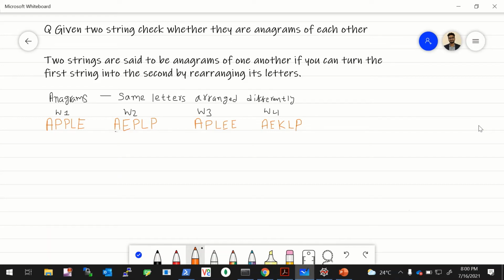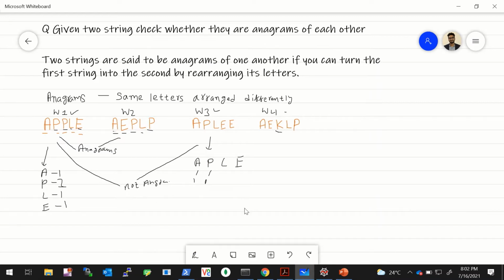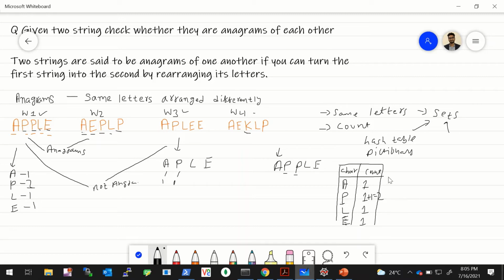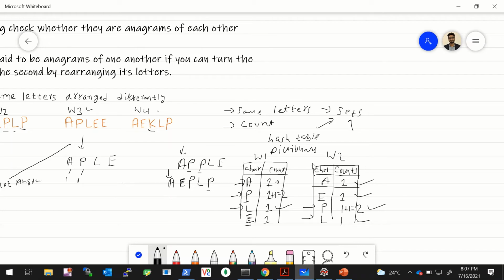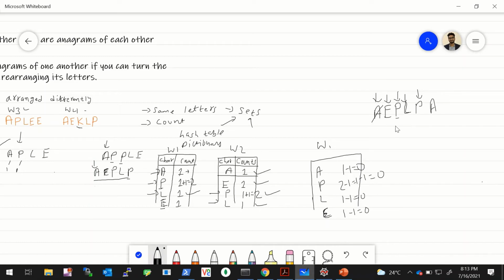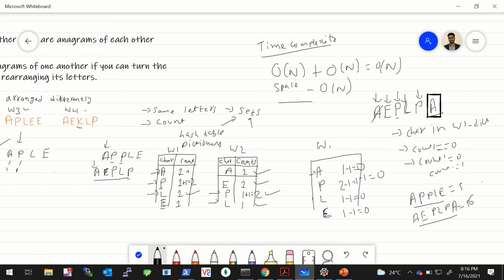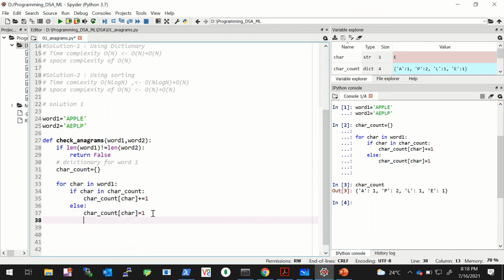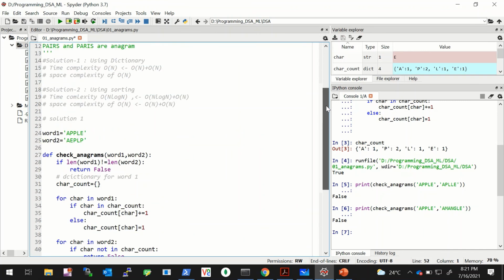01_anagrams_solution_1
solution -1 for the anagram problem
In this video we discuss how to check whether given two strings are anagrams of each other or not. Further we code out the solution in python.